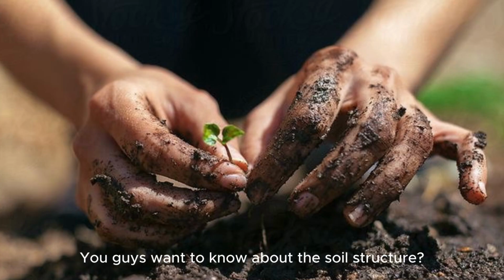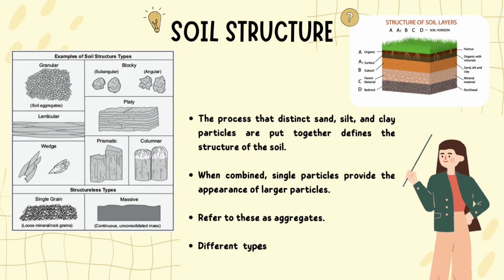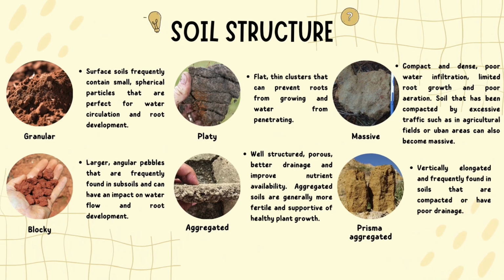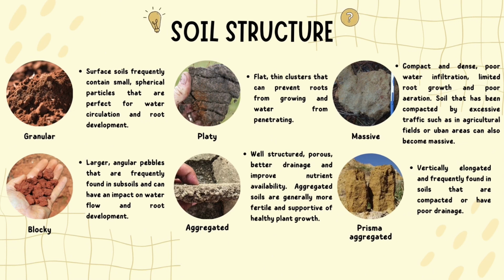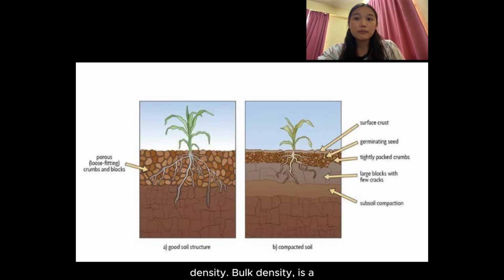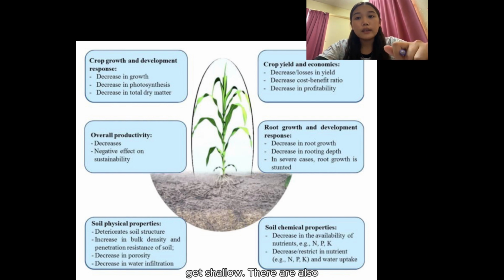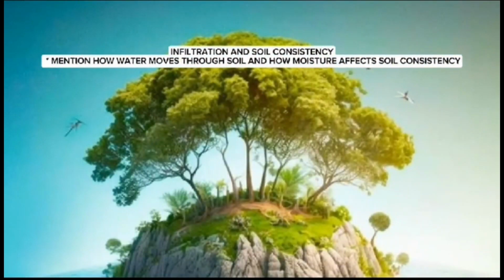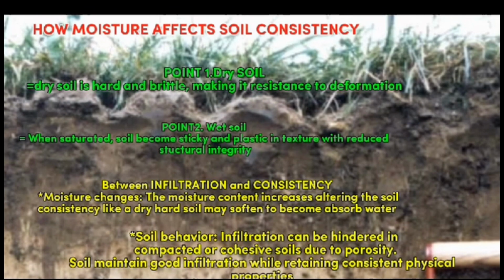STT1022 | Soil Science | Reflection Video Group 11